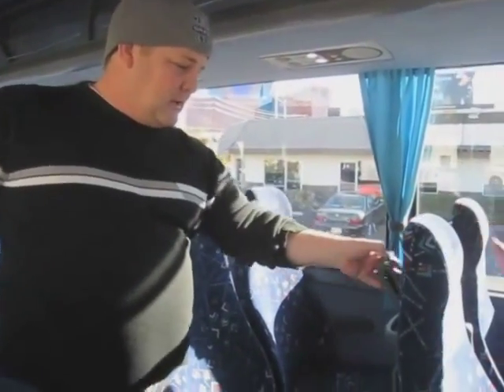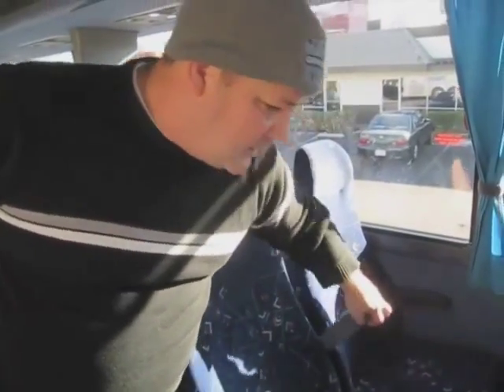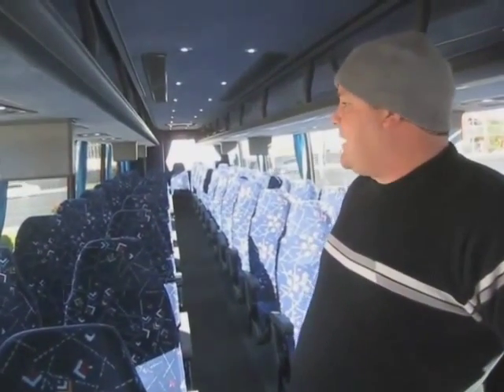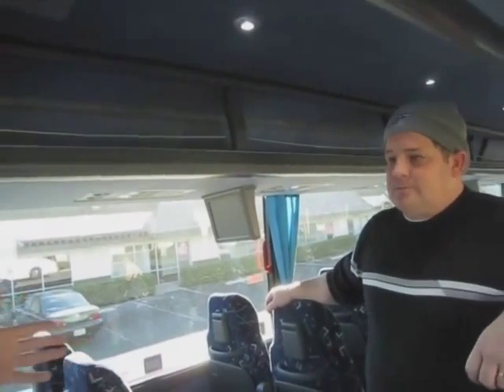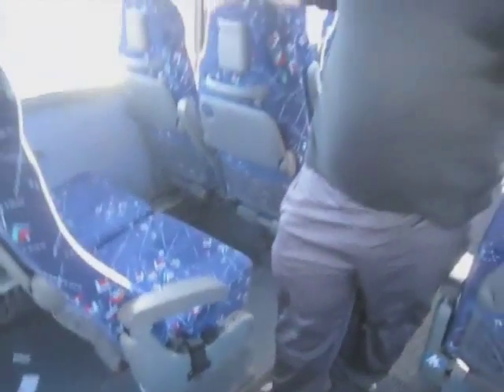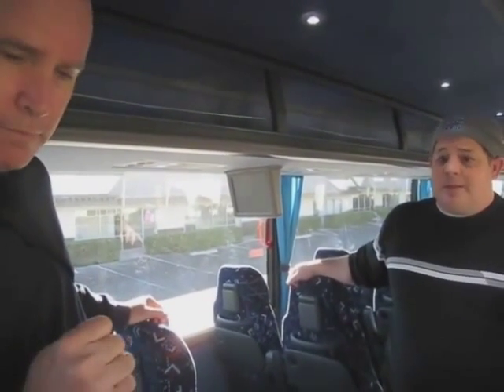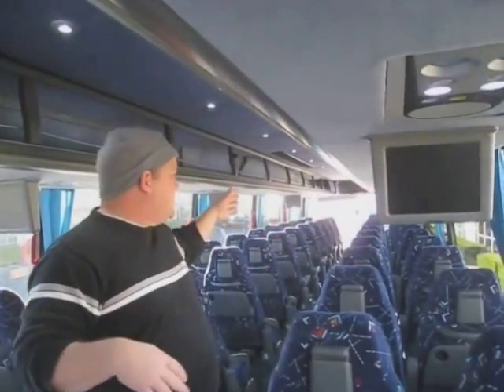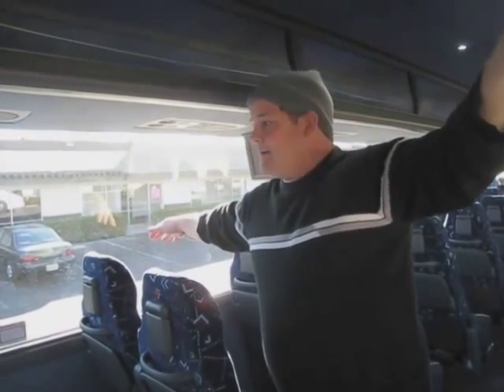Grand Canyon South Rim Bus Tours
- This bus tour to the South Rim is new & improved. Most noticeably, the Hoover Dam stopover (only 10 minutes!) has been replaced with a buffet lunch served hot and fresh in Williams, AZ, just prior to embarking on the in-park bus tour. Further, instead of using the Nat'l Park's shuttle bus, this package now tours you to all the best points of interest using the same luxury bus on which you arrived. These changes alone make this $80 bus tour one of extreme value. Book early. Sell outs are common.